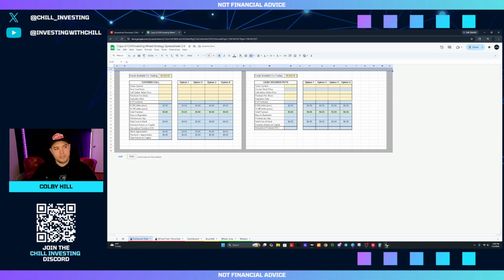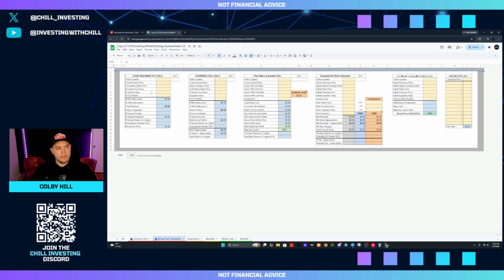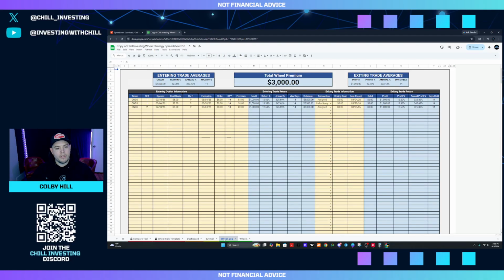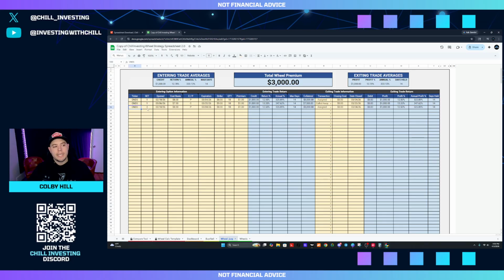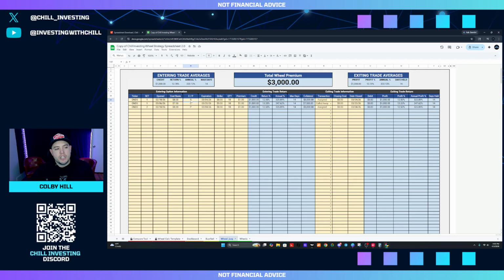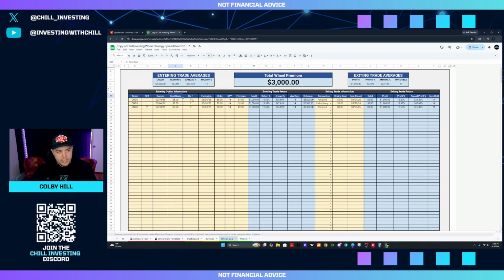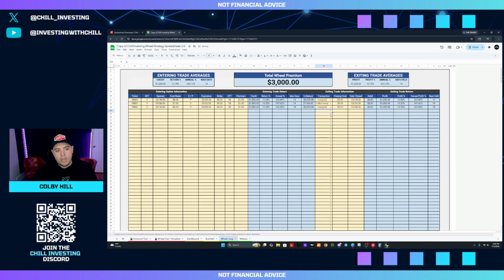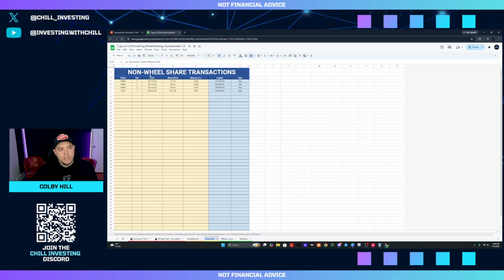Chill Investing Spreadsheet Tutorial!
🔔FREE COMMUNITY🔔

I’ve been keeping this secret weapon completely private for months… and it’s been printing money like crazy. Today I’m finally releasing it to the public! This brand-new TradingView indicator tells you where to Buy and Sell. We’re talking 95% + win rate setups on multiple pairs, entries on breakouts, reversals, and scalps, built-in dynamic support/resistance zones, and smart money concept filters that the big boys don’t want you to have.

Win Rate is subjective to each investor entry and sells. Rate can change per user and timeframe.